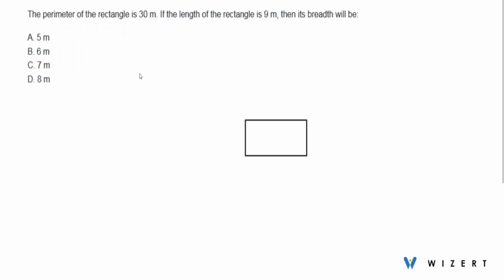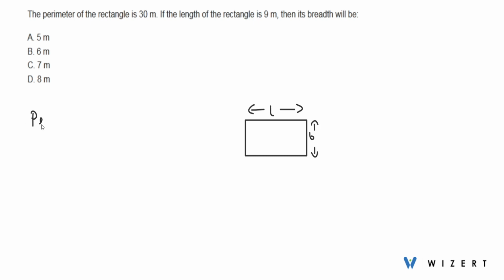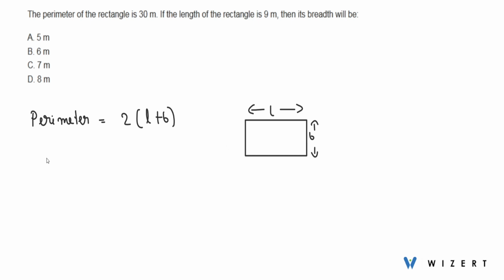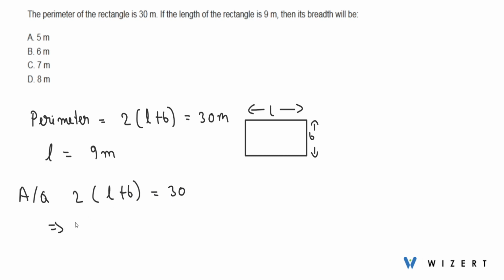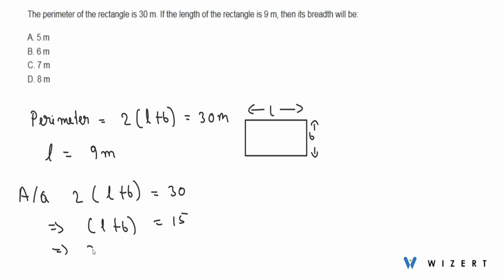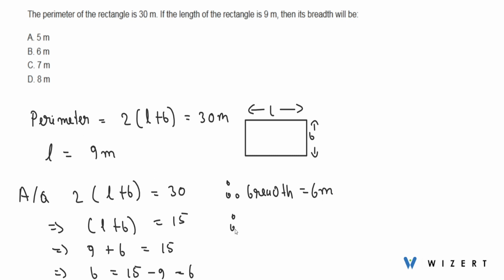Grade 8 Math Problems - Maths Equation problems for Grade 8 with answers - Set 1604916463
Check Free Math Video Lessons for Equations of Grade 8. Easy step by step explanation of the math problem set along with downloadable worksheet pdfs. Get Grade 8 Equations word problems with answers. Video lesson set 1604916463.